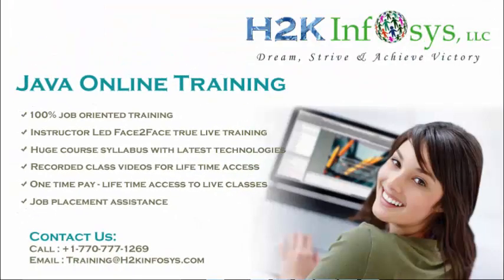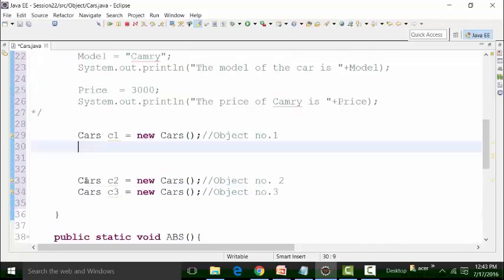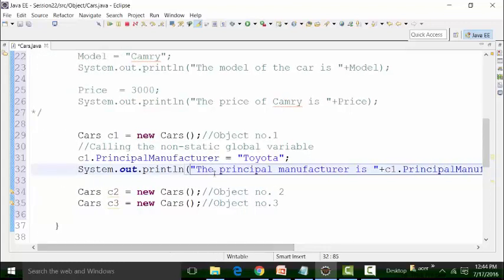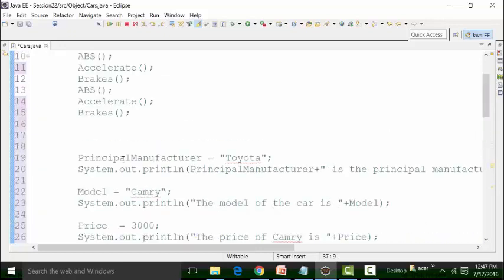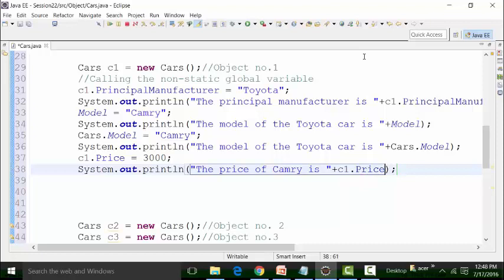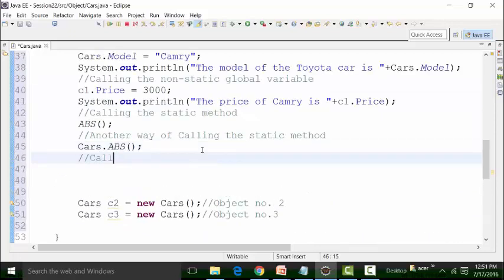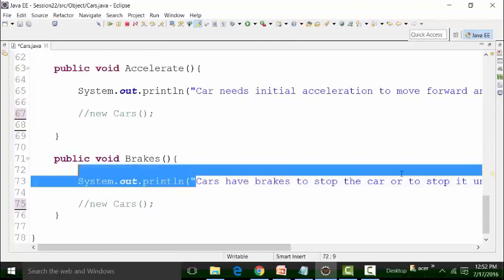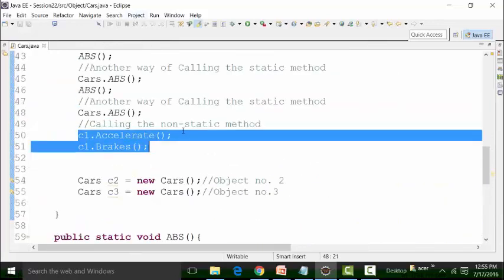Why Do We Need To Create Object In Java | How To Create Object Examples part 2 | Java Course Videos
Why Do We Need To Create Object In Java | How To Create Object Examples part 2 | Core Java Videos
OBJECT are created by using the keyword NEW.
Reference variables names cannot be duplicated in the same method like local variables. if duplicated in the same method, will show error by compiler i.e. "DUPLICATE VARIABLE".
Reference variables always refers the OBJECT.
Reference variables are also called as INSTANCE VARIABLES as OBJECT is nothing but INSTANCE OF A CLASS